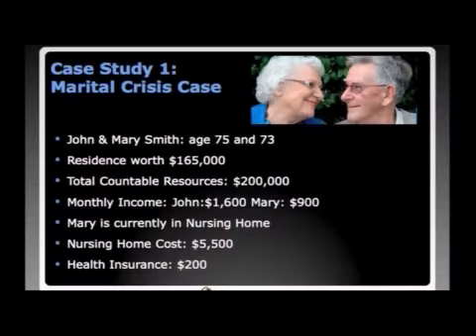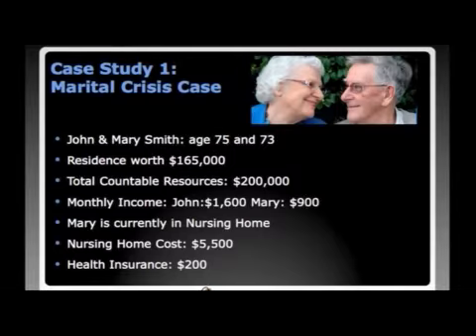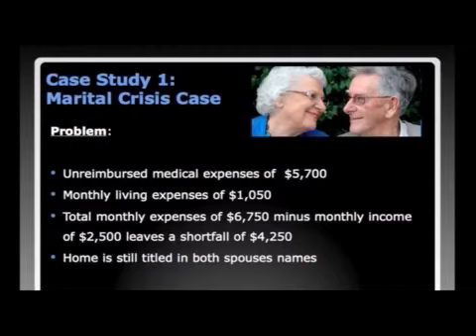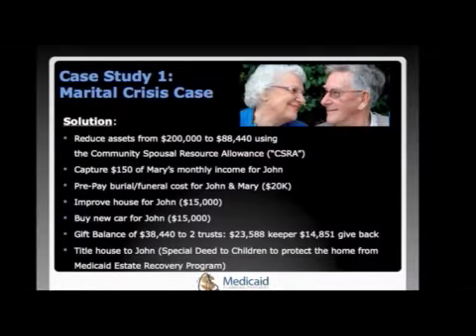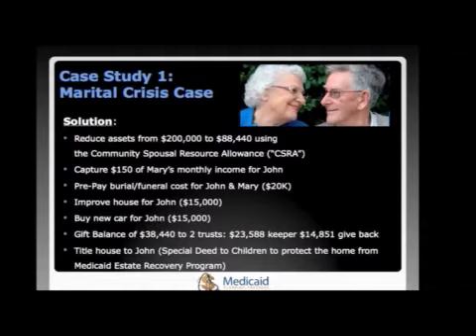Proper Texas Medicaid Planning Strategies: A Case Study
Learn how to quickly qualify for Texas nursing home Medicaid without spending down your life savings or exposing your home to recovery.